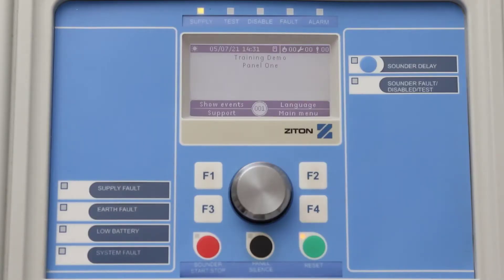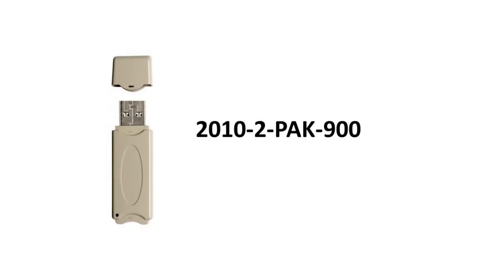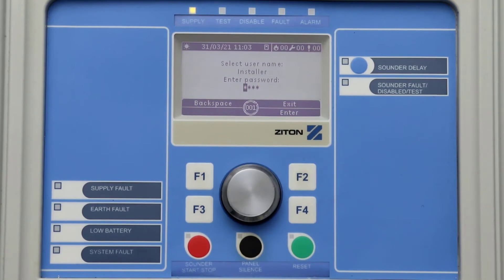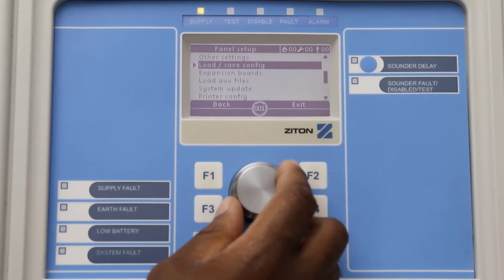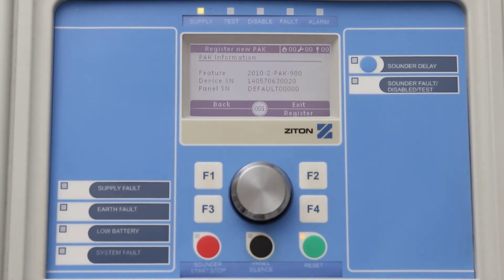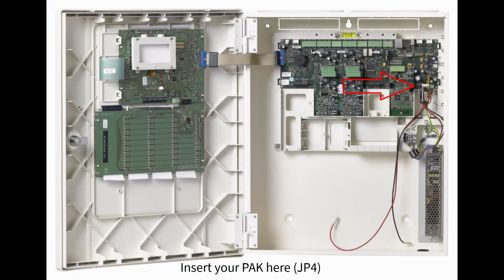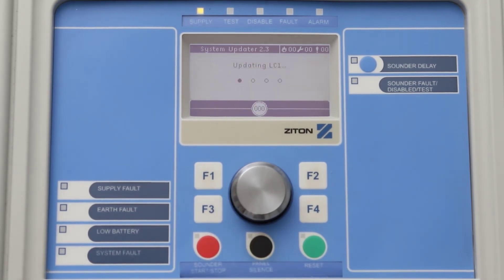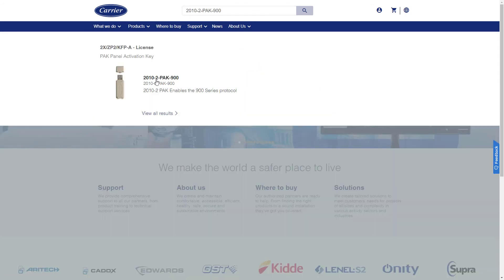How to install series 900 protocol on a ZP2 control panel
ZV016 EN ZP2 S900 PAK 0821 M